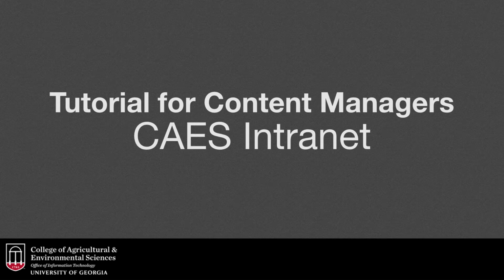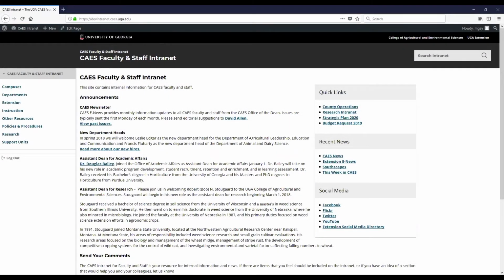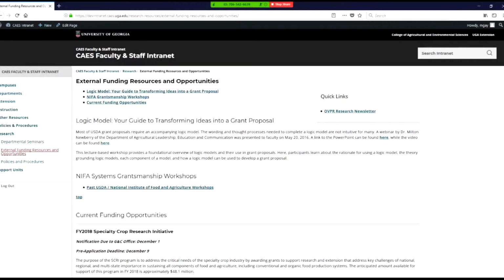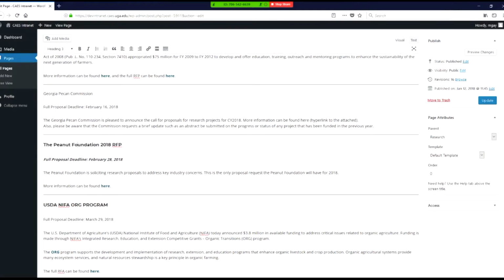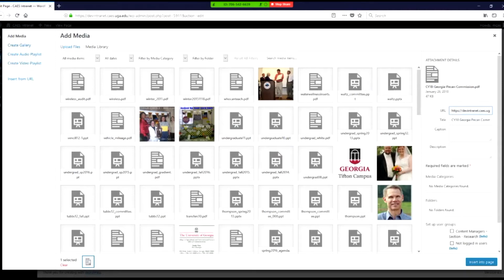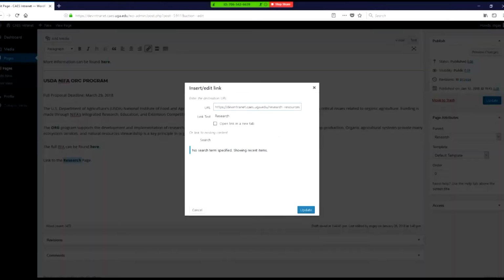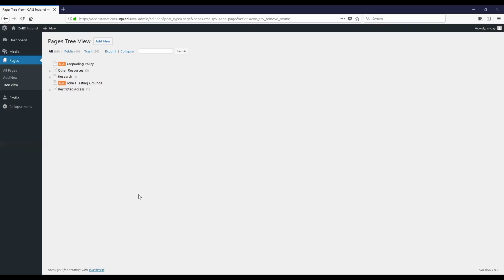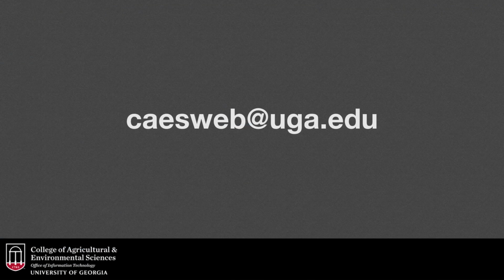CAES Intranet Tutorial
WordPress tutorial for CAES Intranet content managers
Logging In 0:54
Navigating 1:18
Editing a Page 1:59
Creating a Page 5:38
Deleting a Page 6:42